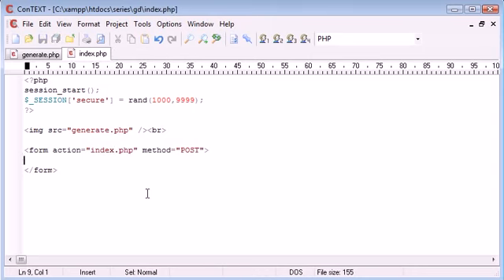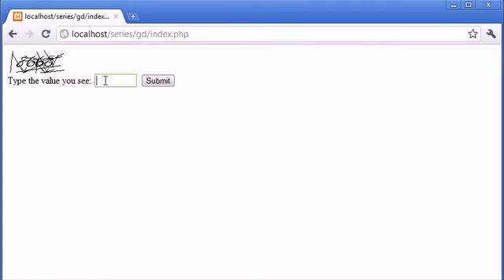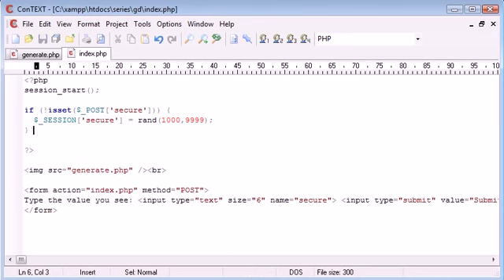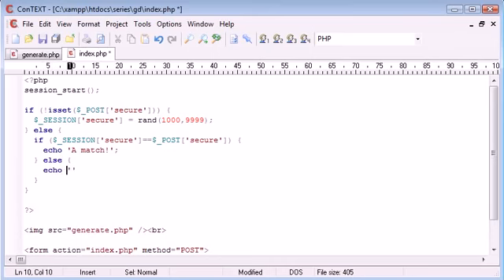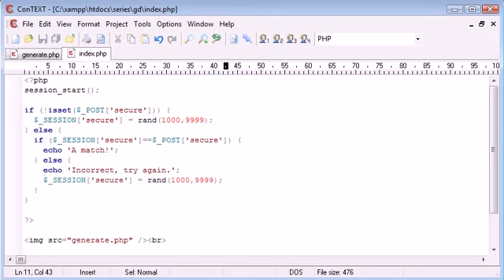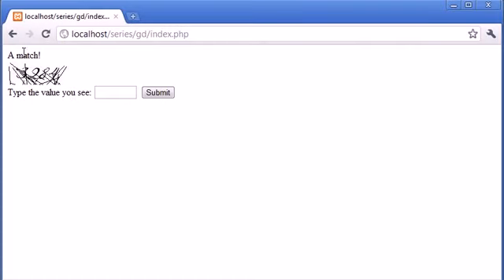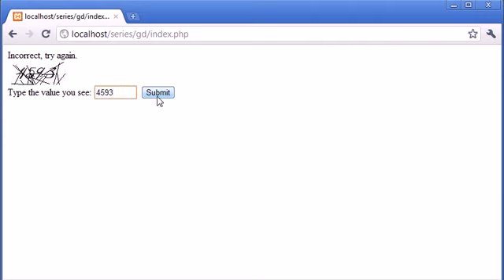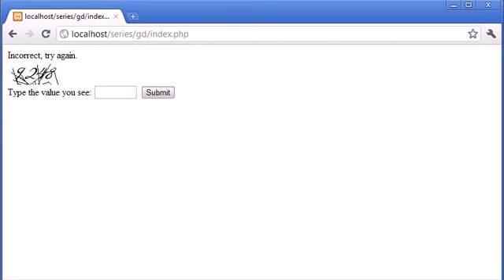Beginner PHP Creating Captcha Image Security Part 4 java training in jaipur